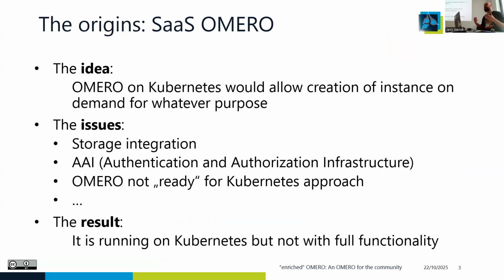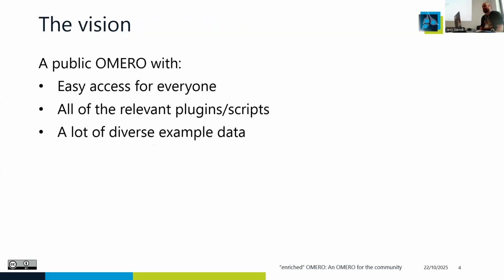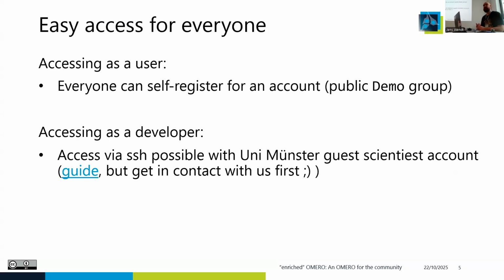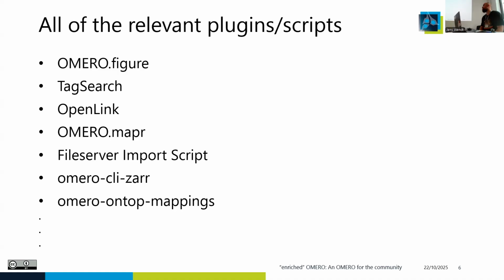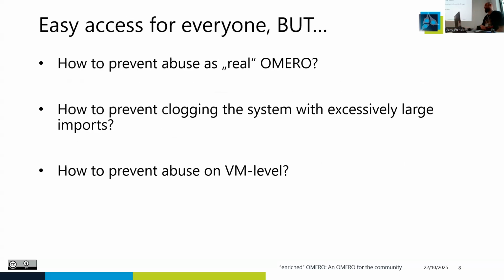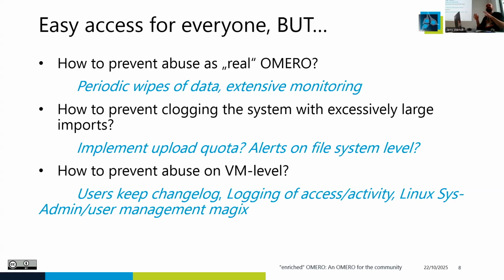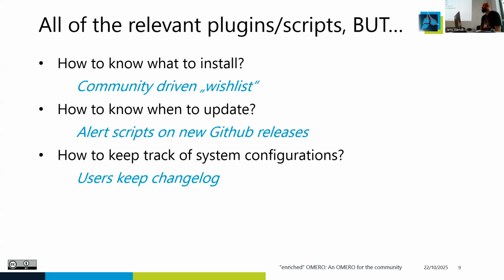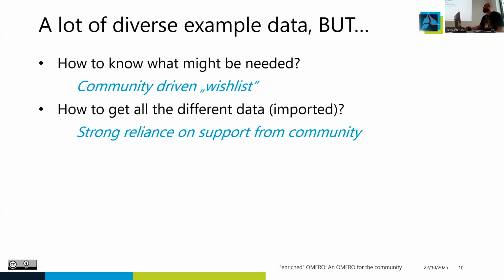Talk 1b/10 RDM4mic 2025: “enriched” OMERO – J. Wendt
Talk 1b/10 at the RDM4mic Meeting 2025 in Münster: “enriched” OMERO – Jens Wendt

The underlying slides are openly available for reuse on Zenodo under the DOI: 10.5281/zenodo.18230666.

The RDM4mic Meeting was funded by the Deutsche Forschungsgemeinschaft (DFG, German Research Foundation) under the National Research Data Infrastructure – NFDI 46/1 – 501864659.